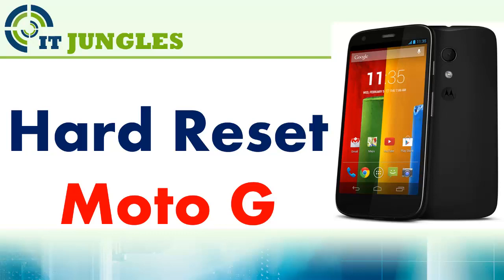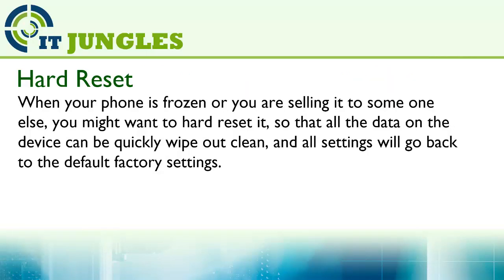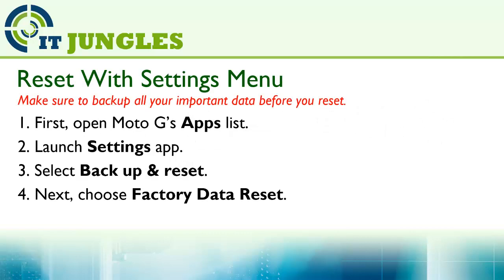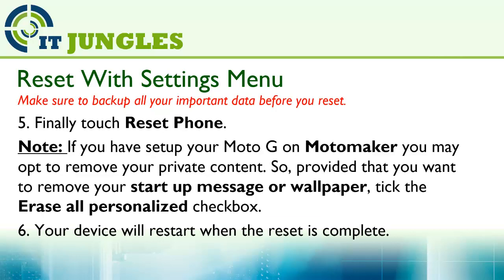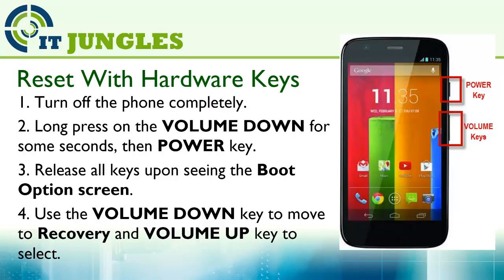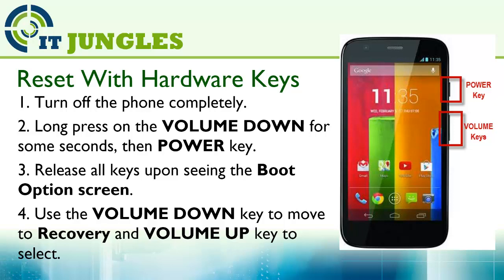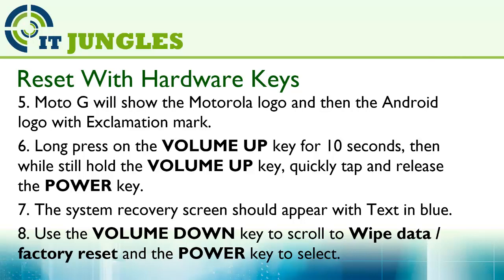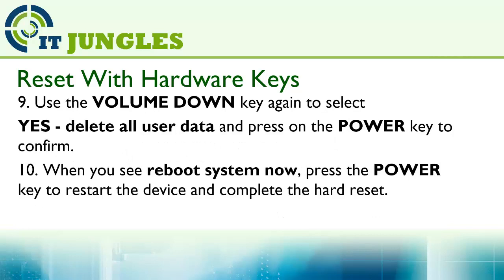How to Hard Reset Moto G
Learn how you can hard reset the Moto G back to factory settings.